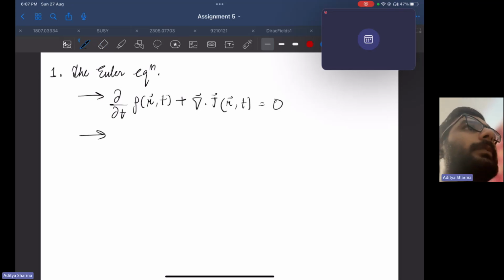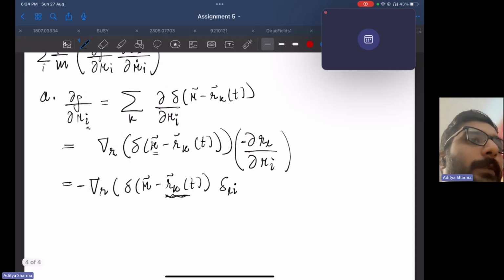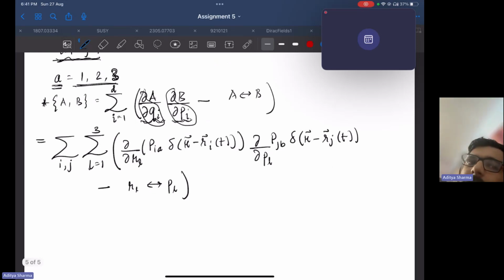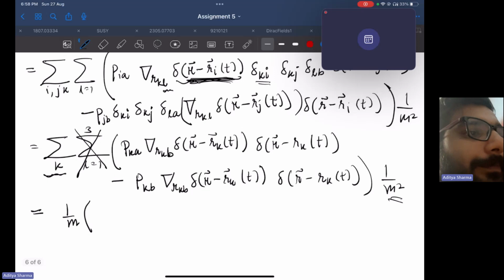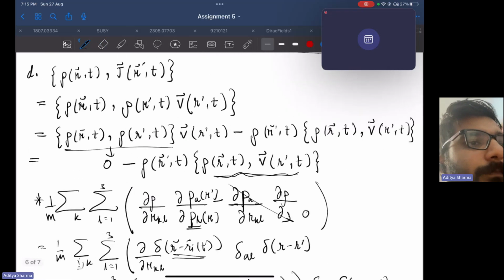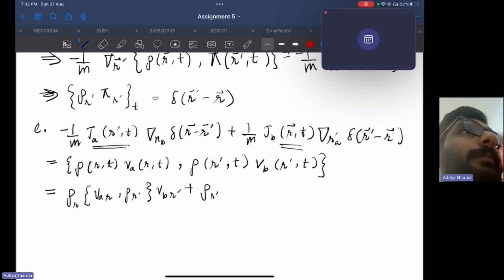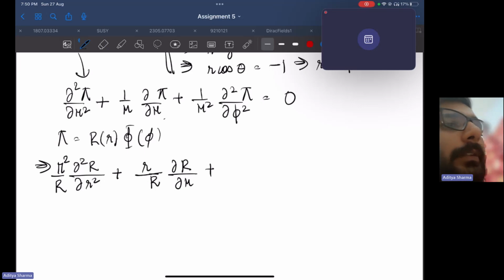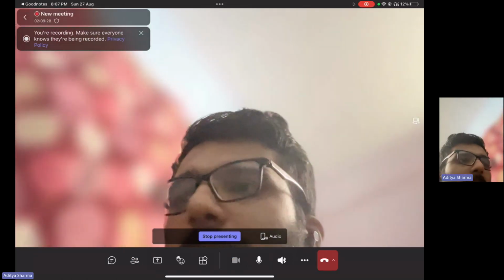noc23-ph30_Dynamics of Classical and Quantum Fields (Week5)